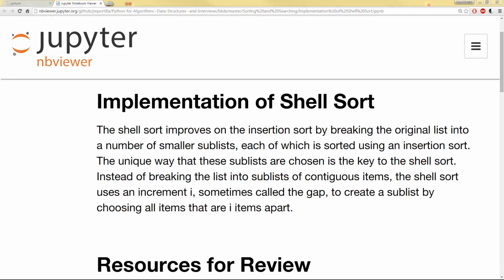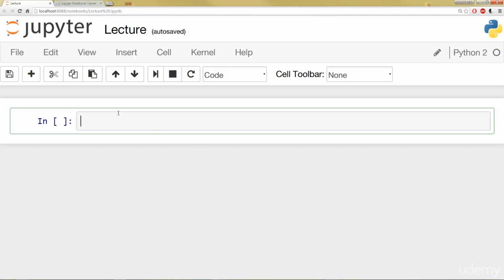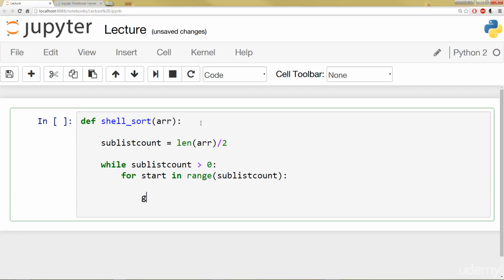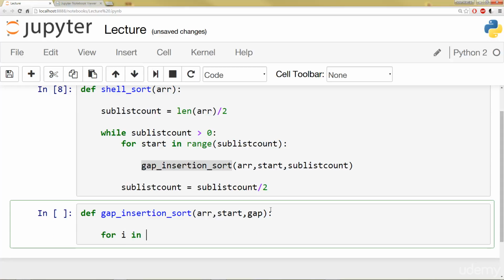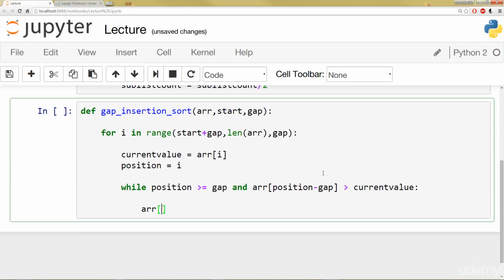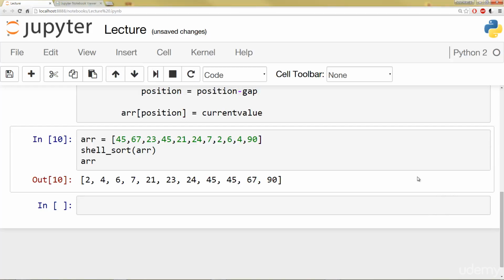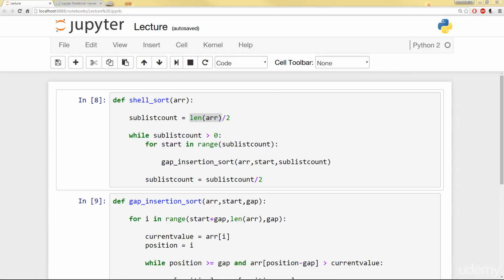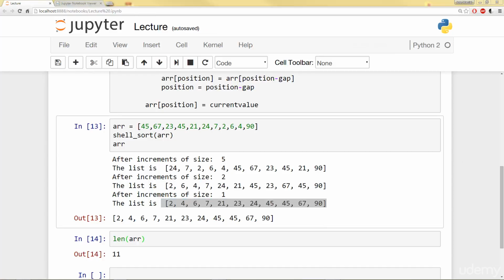139 Implementation of Shell Sort